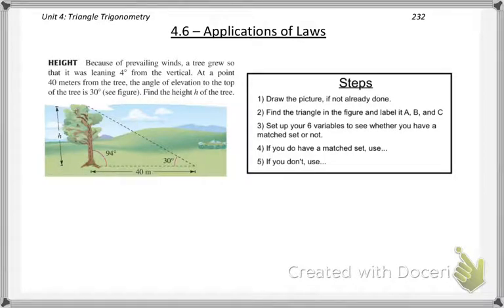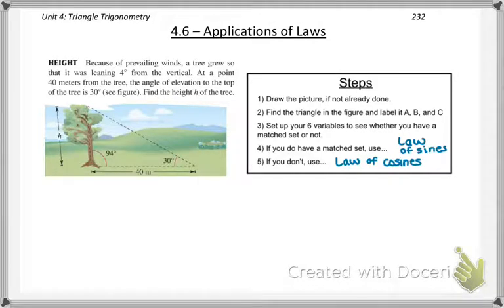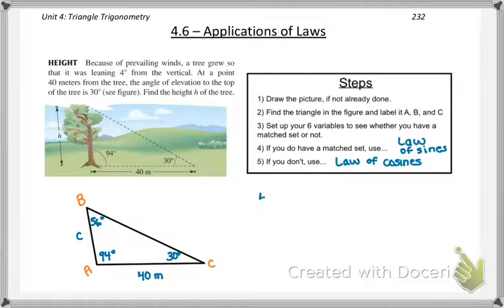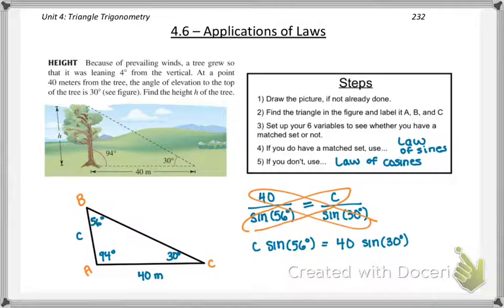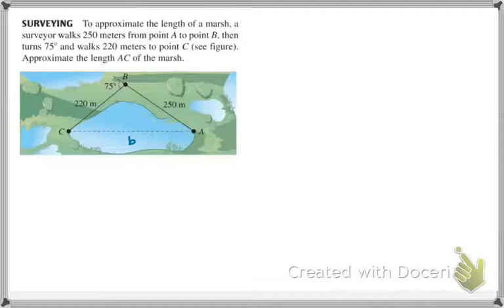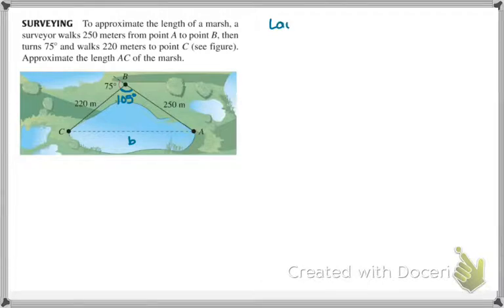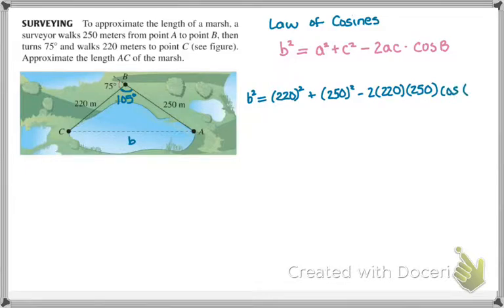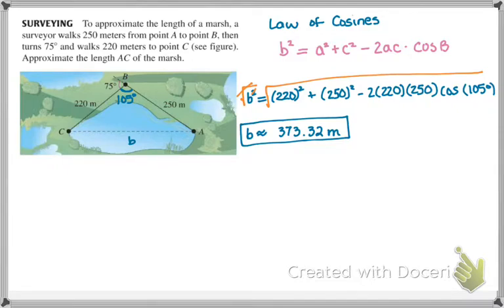232_4.6 Applications of Laws